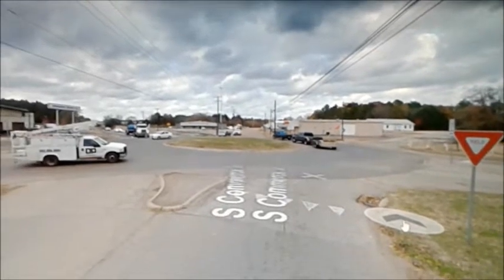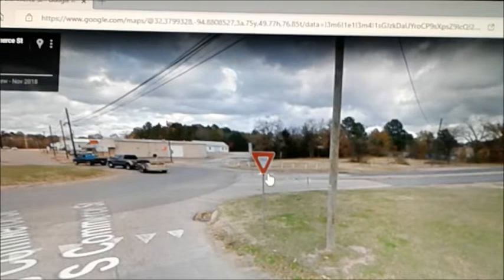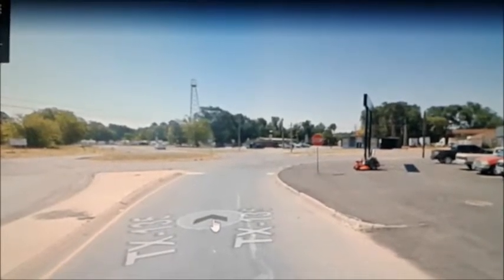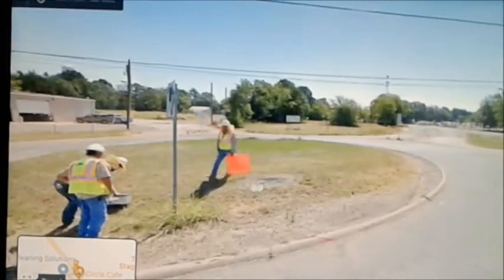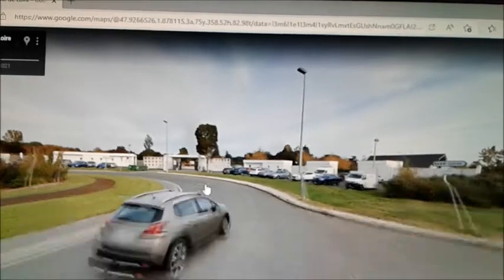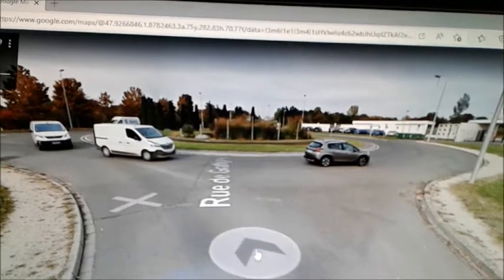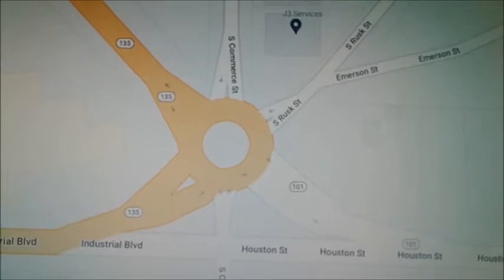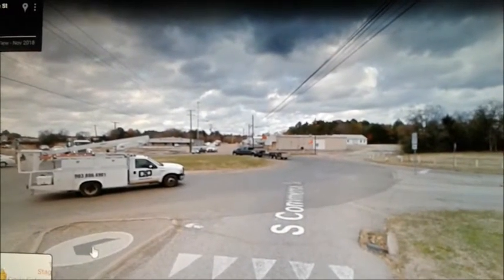Roundabout Comparison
Going to do a comparison with roundabouts in two countries. Not going to upload any videos after this. Going to take a break and get myself together.